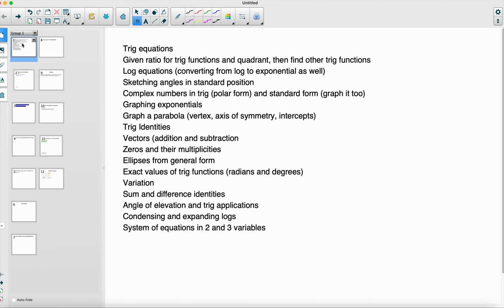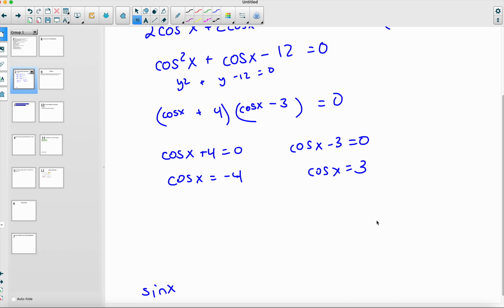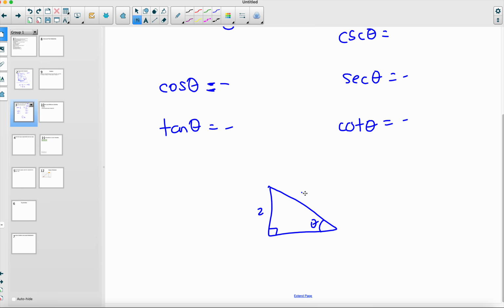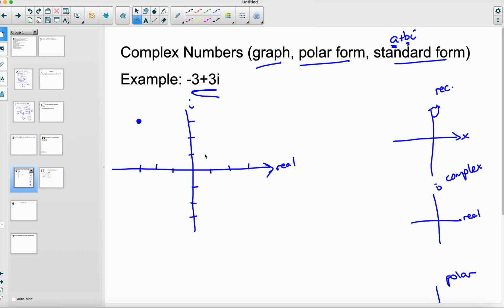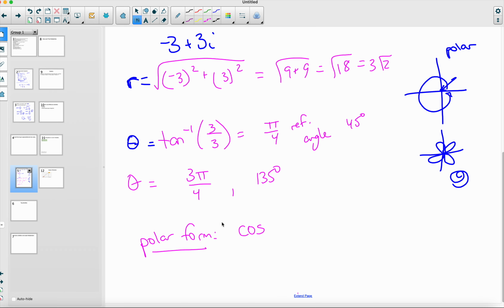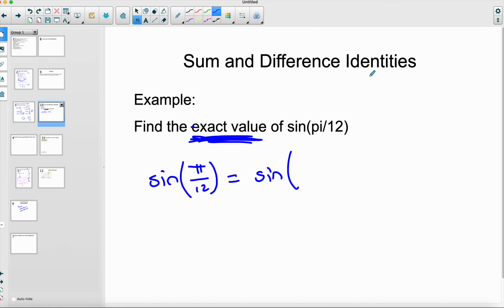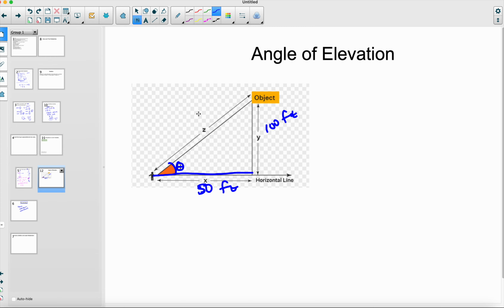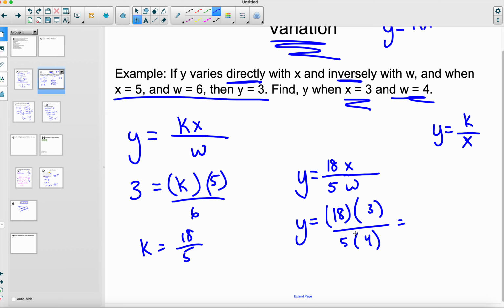Lakeland | MAT162 Final Review